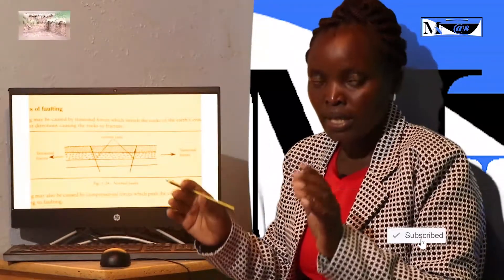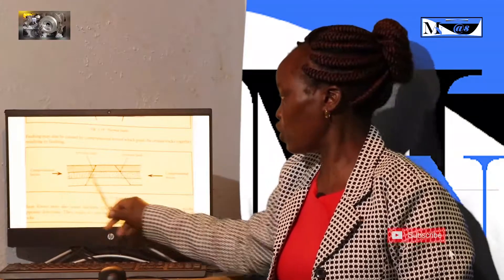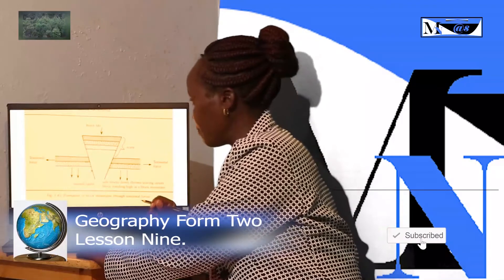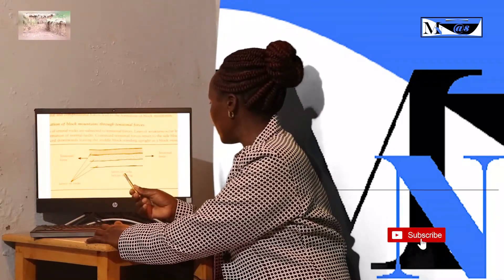Geography Form Two Lesson Nine kenyan education MnArtsAfrica.